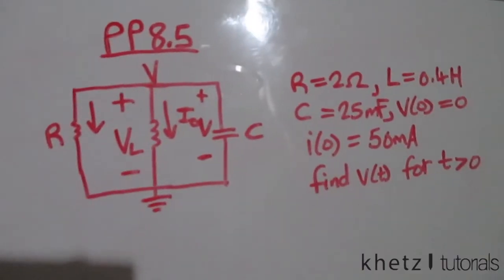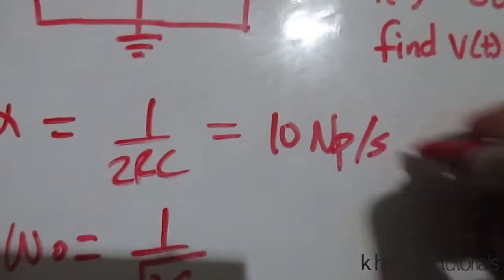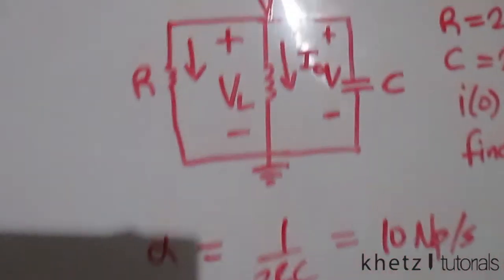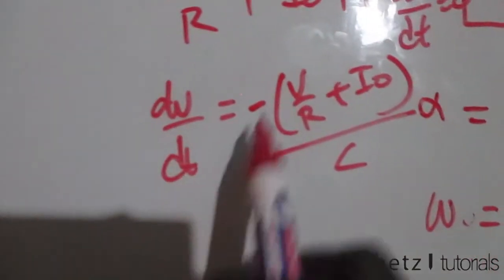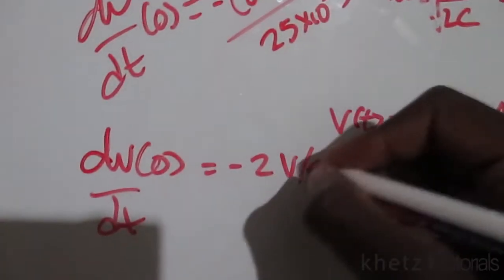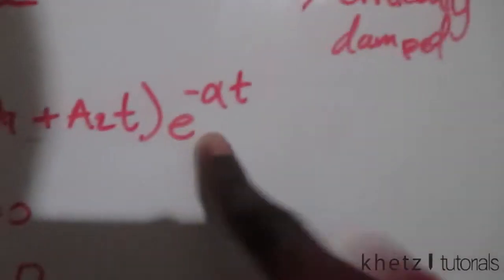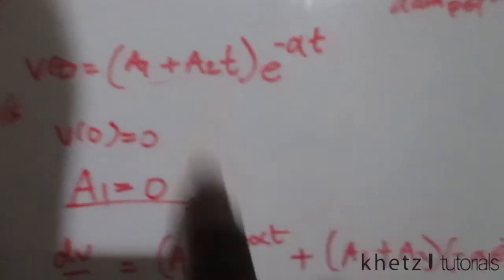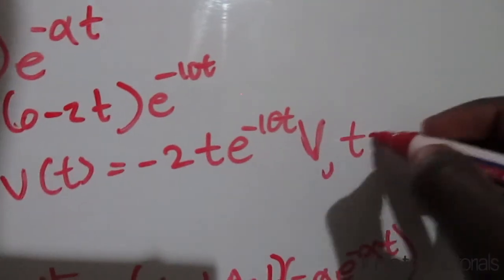Fundamentals Of Electric Circuits Practice Problem 8.5